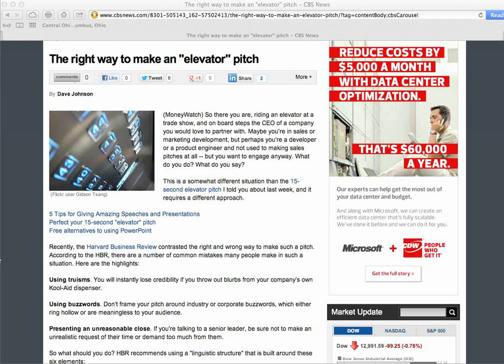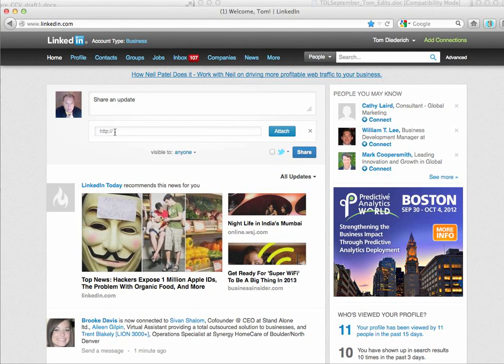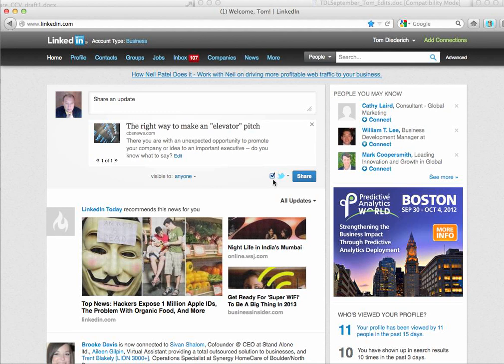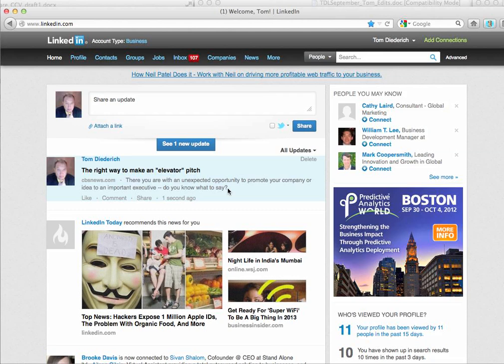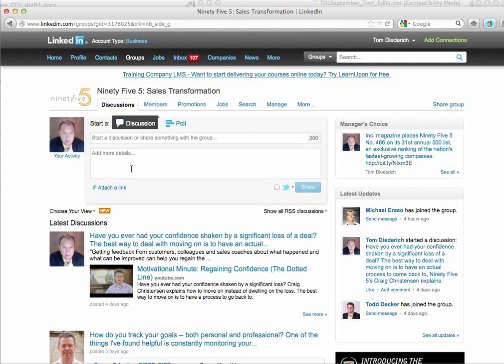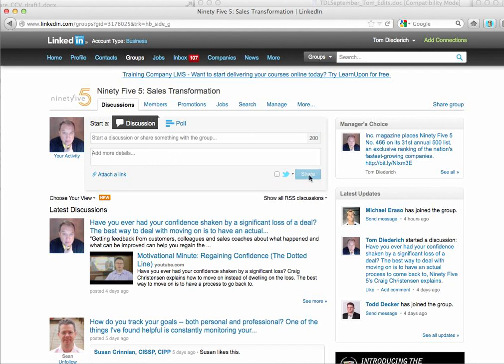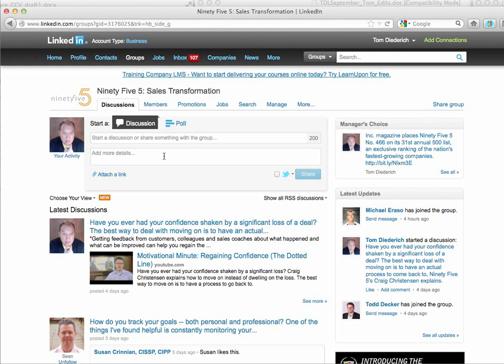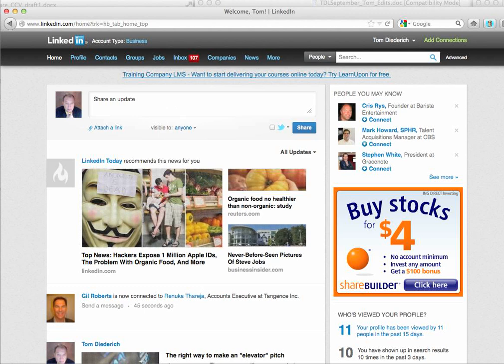How to share on LinkedIN (blog posts, news articles, URLs)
This short video shows how fast and easy it is to share a news article, blog post -- or anything with a URL -- on LinkedIn.